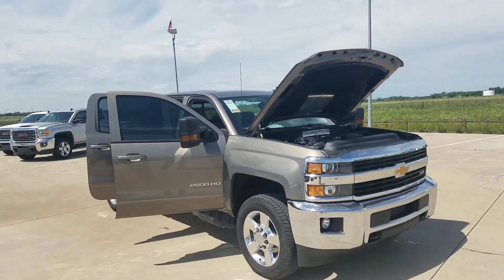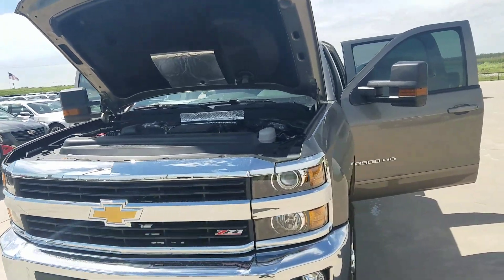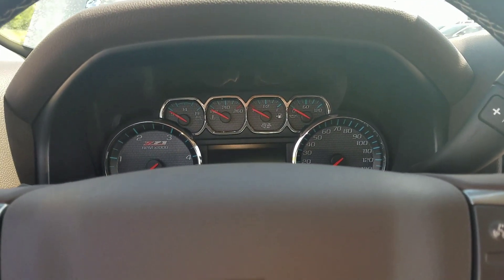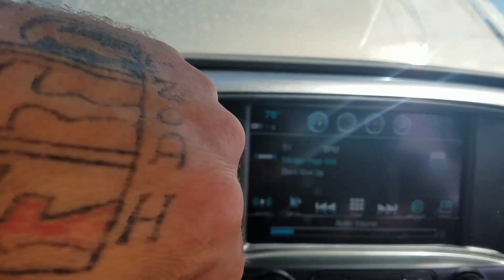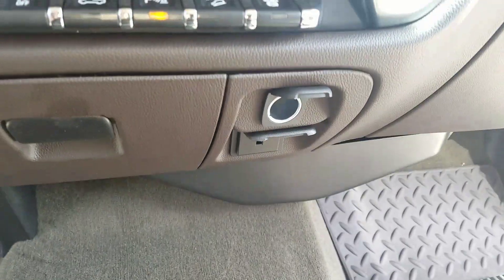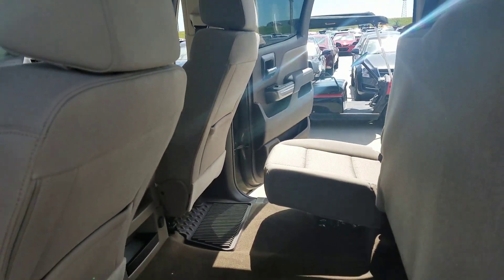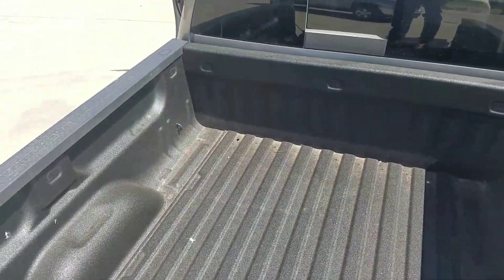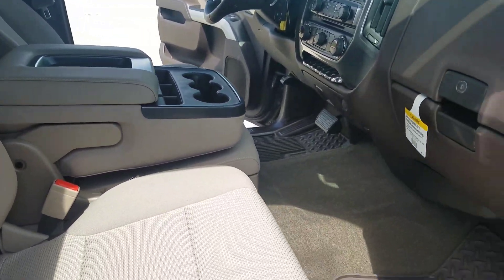2017 Silverado 2500 or CH140756